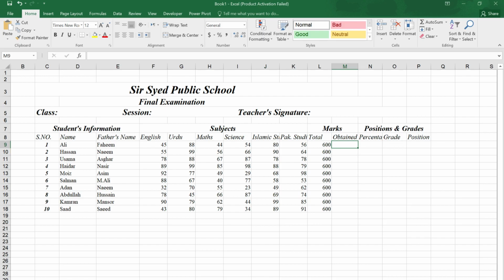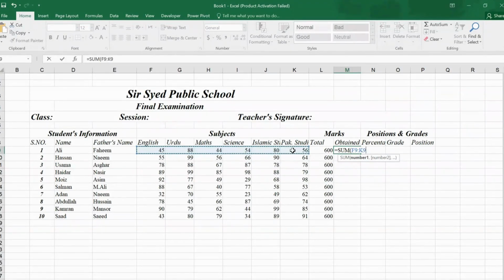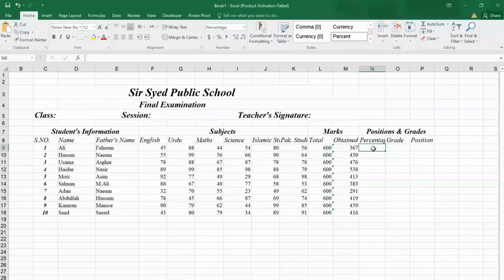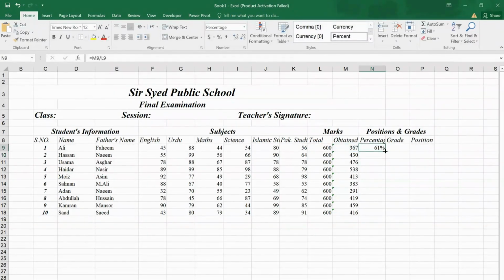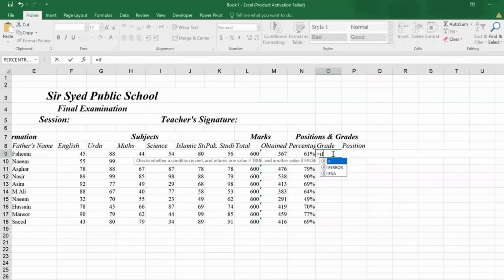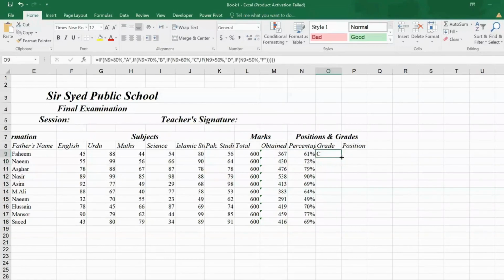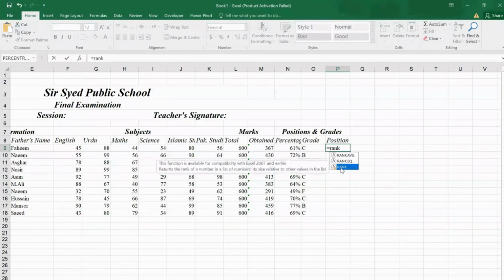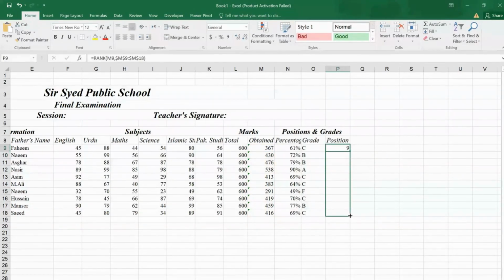How To Create Exam Result Sheet in Excel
use of sum formula
rank formula
formula for position
percentage formula
how to find rank or position in excel
How To make Exam Result Sheet in Excel
How To make Result card in Excel
How To create mark Sheet in Excel
microsoft excel tutorial for beginners
excel videos
sum formula
how to grading of students
grading in excel